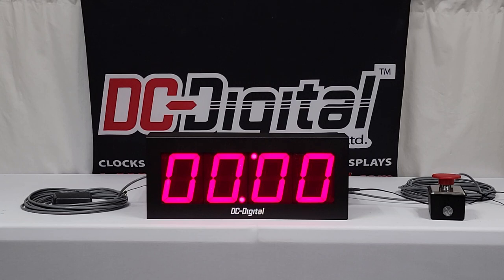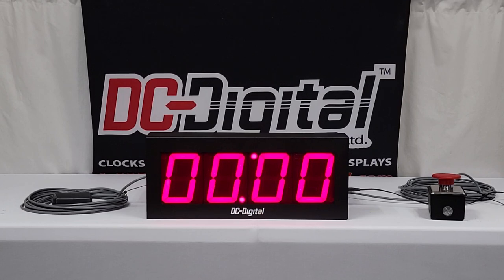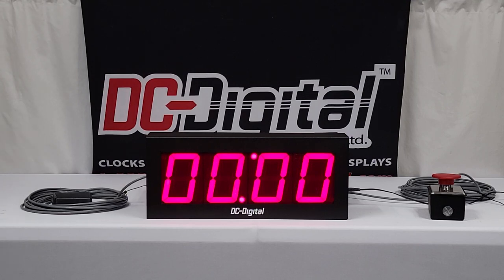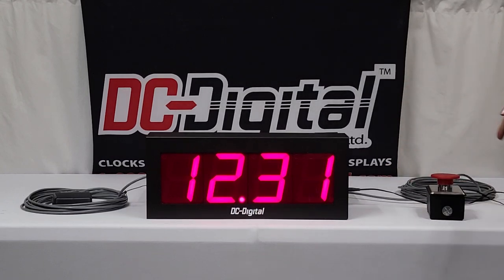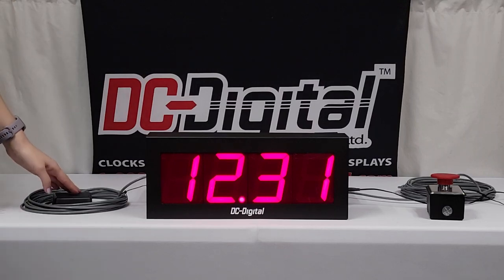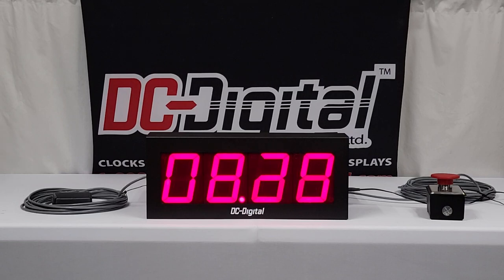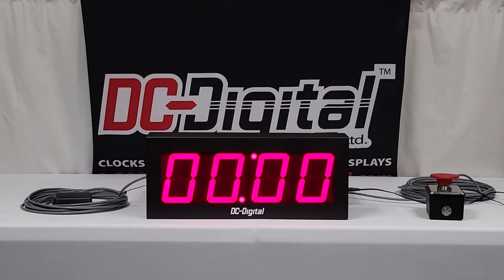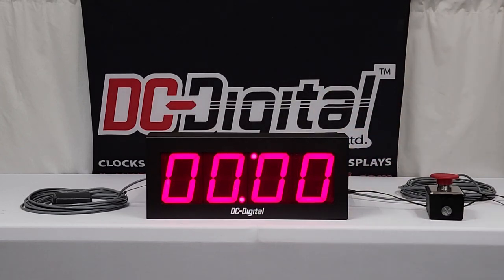Rock Climbing Wall Ninja Warrior Obstacle Course Timer Foot Switch Hold and Start DC -40T-UP-TERM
- Quick foot switch release reset and start
- Multi-switch display
- Timing in tenths and hundredths

This large count up timer starts at hundredths of a second and is highly viewable from 200 feet away. It has 4 inch LED digits can be customized- 1, 2.3, 6, 8, 15, 30 inch heights available, indoor and outdoor rated available. The foot operated switch will start the timer and the red palm switch will stop it. This is perfect for any short or long term times that need to be recorded on production lines, obstacle course, and more.